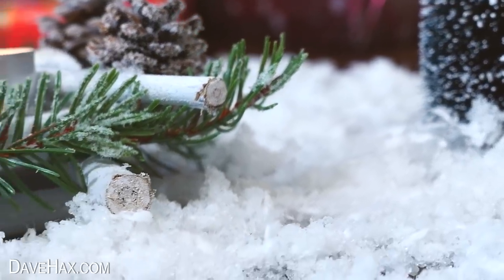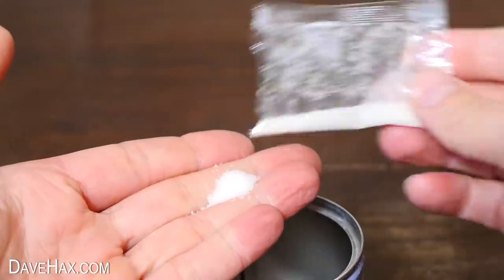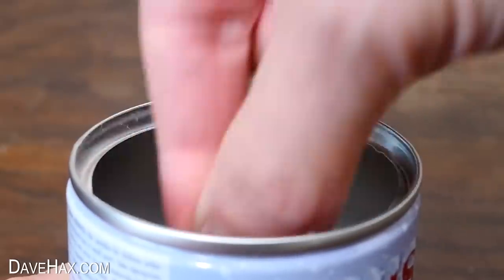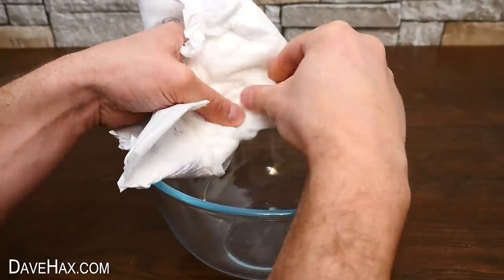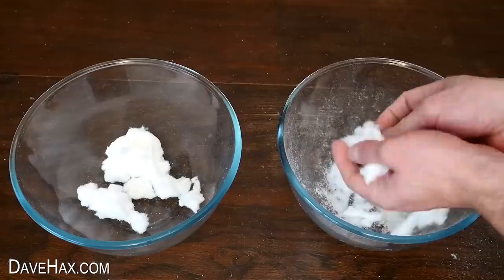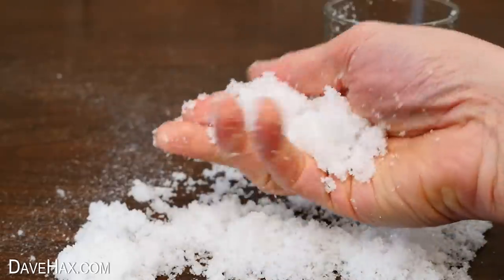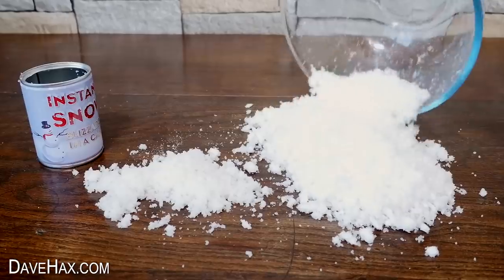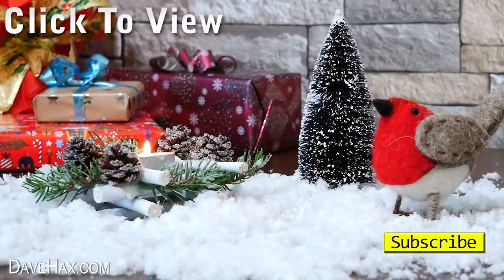How to Make Fake Instant Snow from a Diaper!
I make fake snow from a nappy diaper and compare it to Instant Snow from a can. Great winter decoration for Christmas. Make your own mini winter wonderland. More Snow Ideas